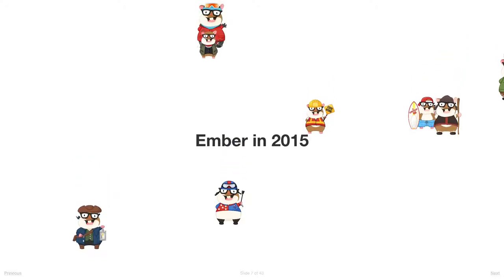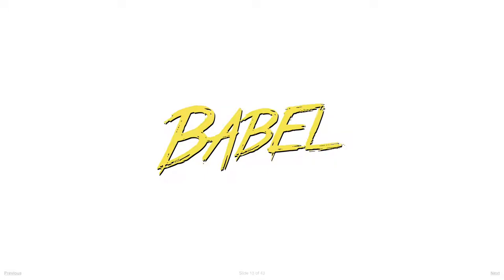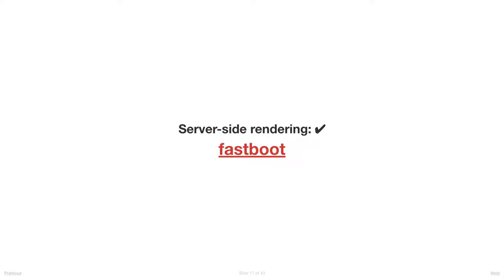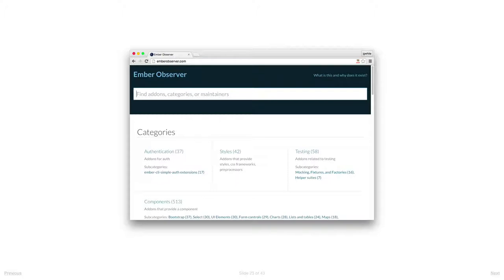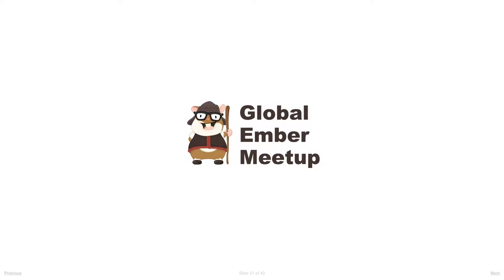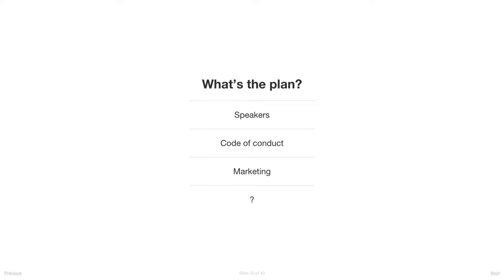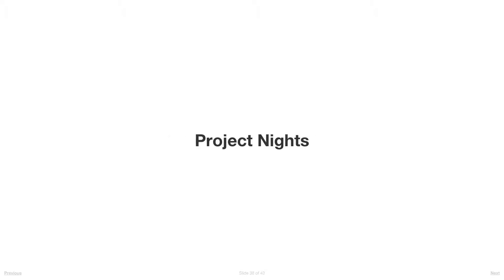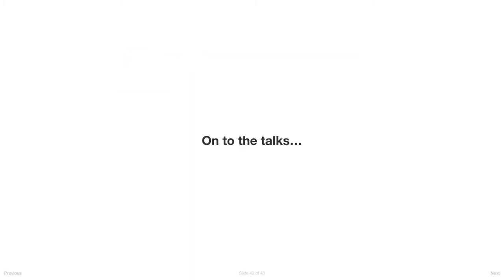Ember.js in 2015 and Ember London in 2016, by Jamie White @ Ember London